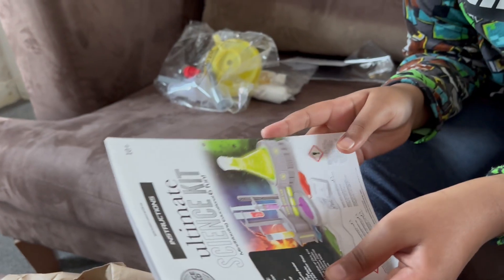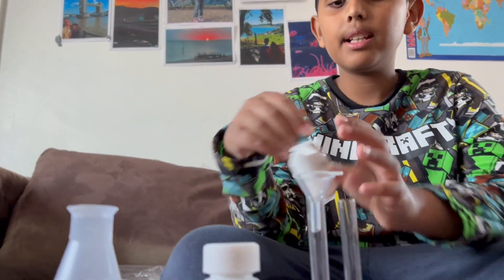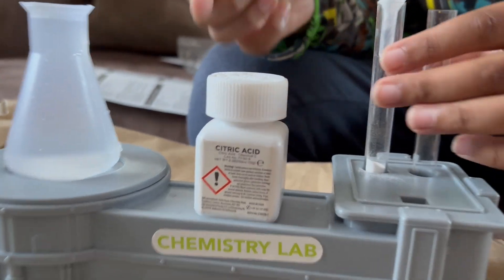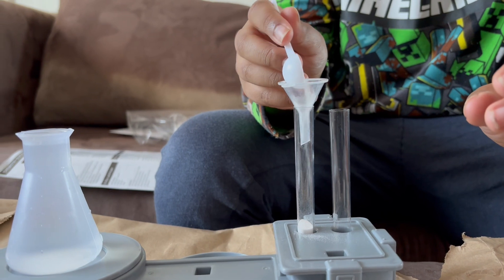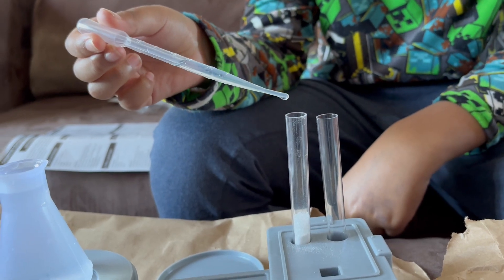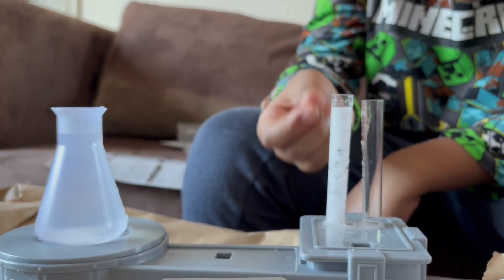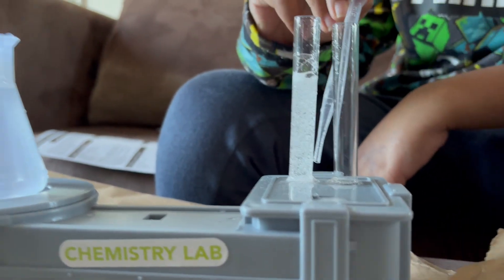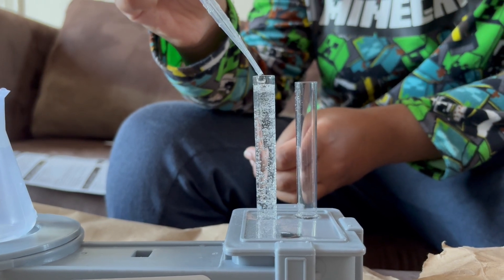Easter Break Fun: Mind-Blowing Science Experiments at Home with the Science Kilt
Looking for the perfect way to keep your child engaged and learning this Easter break? Look no further! In this vlog, we dive into a fun and educational science experiment using an awesome at-home science kit. Watch your child’s curiosity come alive as we explore simple yet exciting experiments you can do right from your kitchen table — no lab coat required (but the Science Kilt helps)!

This is hands-on learning at its best — perfect for curious kids, creative families, and anyone who loves a bit of science magic at home.